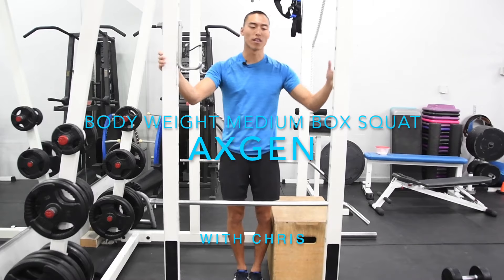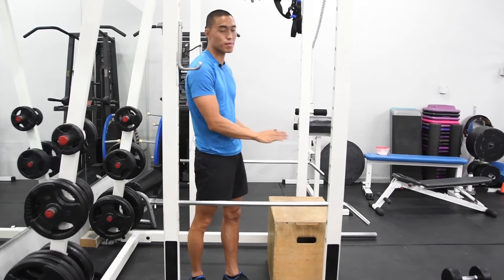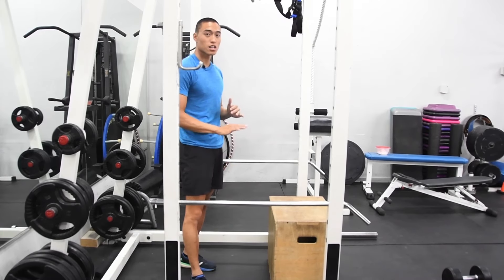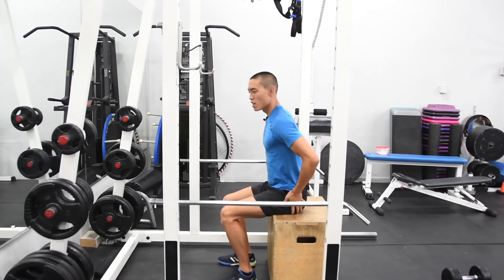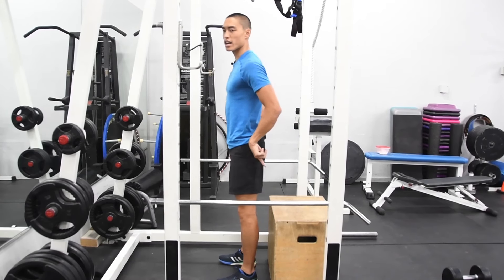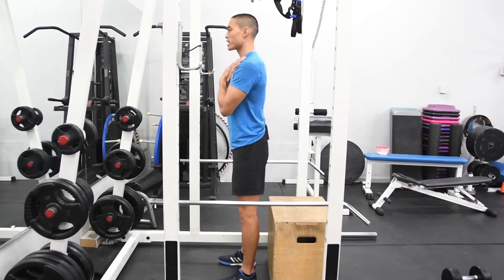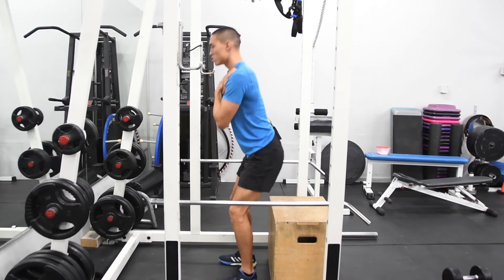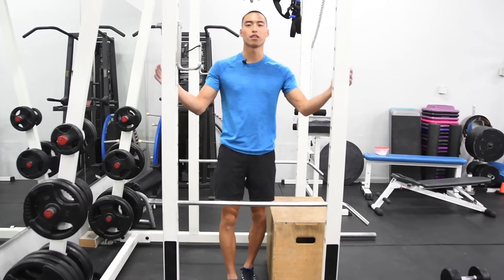Body Weight Medium Box Squat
AxGen is devoted to helping high-level athletes attain their goals with new and innovative injury prevention technology.